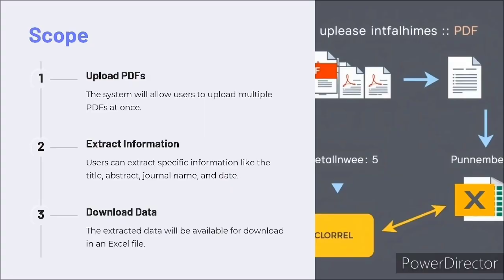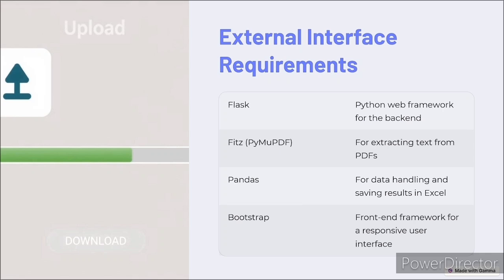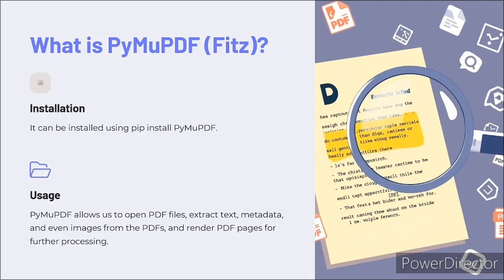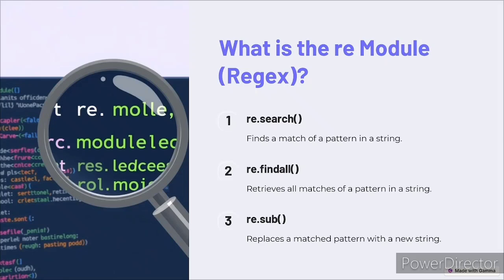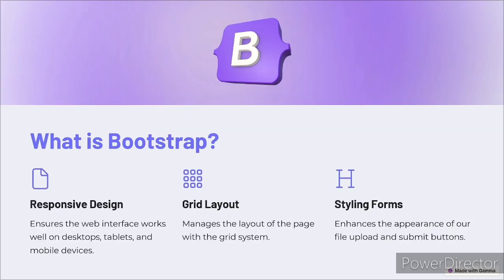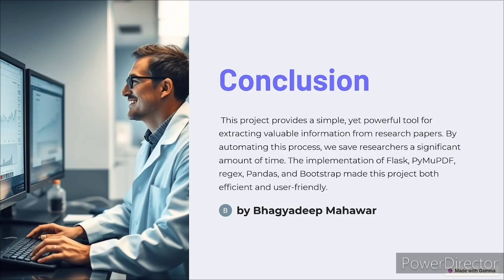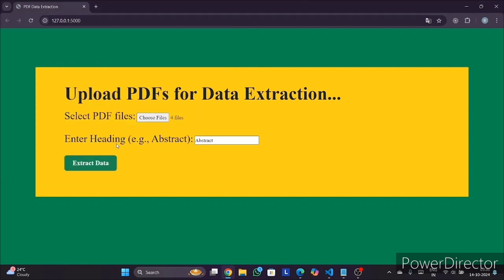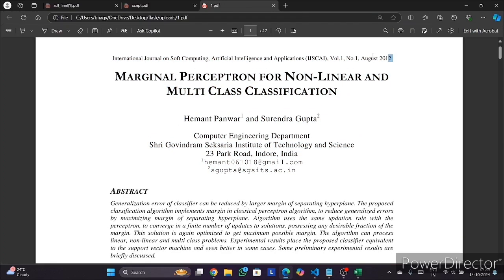0801CS221041 Bhagyadeep Mahawar